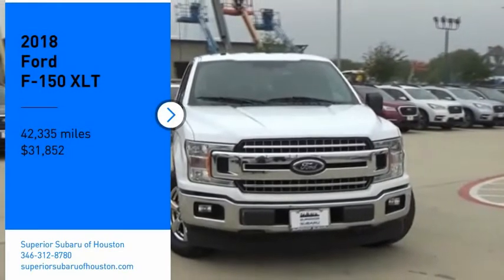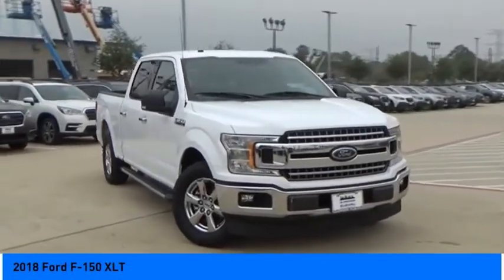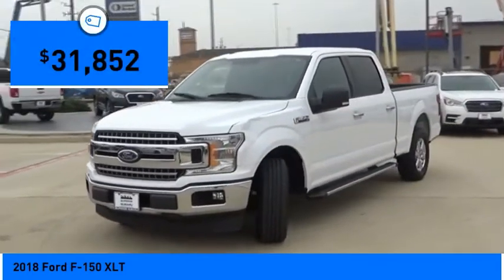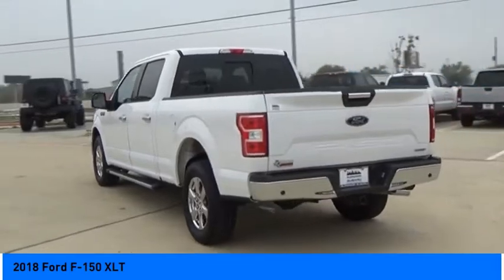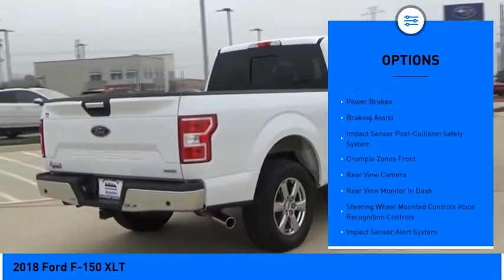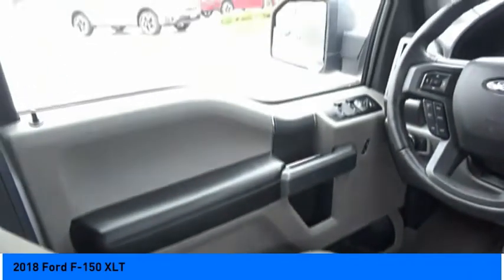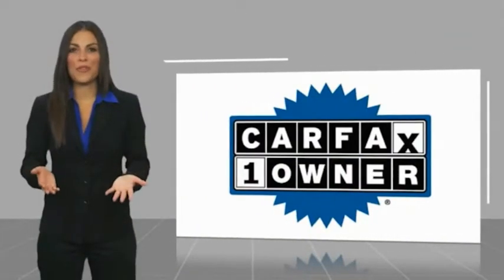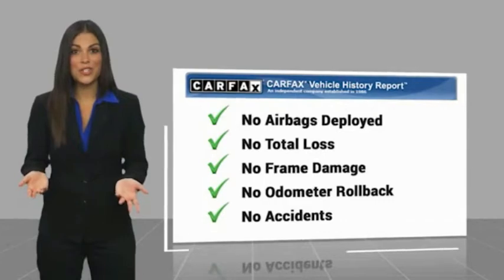2018 Ford F-150 Jersey Village TX S4262A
2018 Ford F-150 XLT

NOW OPEN! TO KEEP YOU SAFE, DELIVERY AVAILABLE!  BUY ONLINE-TEXT-EMAIL-CHAT-PHONE AND WE CAN DELIVER YOUR NEXT VEHICLE TO YOUR DOOR!  FROM OUR SALES FLOOR TO YOUR DOOR!  ITS THAT EASY!  ABS brakes, Alloy wheels, Compass, Electronic Stability Control, Illuminated entry, Low tire pressure warning, Remote keyless entry, Traction control. Recent Arrival! CARFAX One-Owner. Clean CARFAX. Odometer is 2949 miles below market average!   Awards:   * 2018 KBB.com Brand Image Awards   * 2018 KBB.com 10 Most Awarded Brands  Please dont hesitate to call and ask for our Professional Sales Department about any of our New and Used vehicles!!! Welcome to the Family!!!